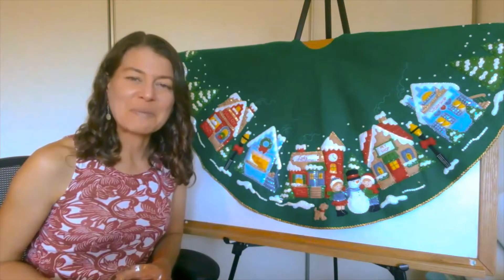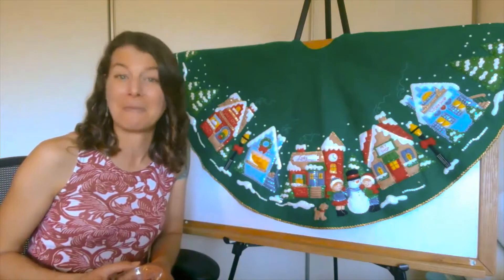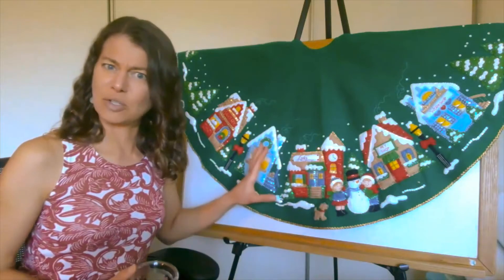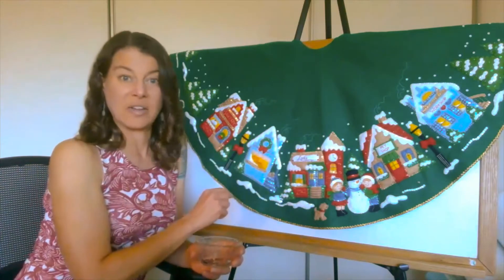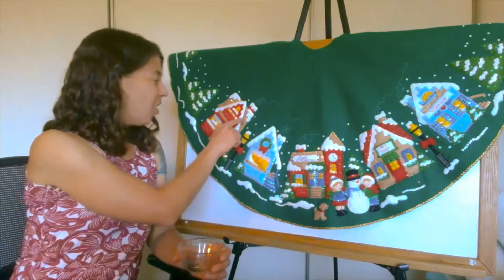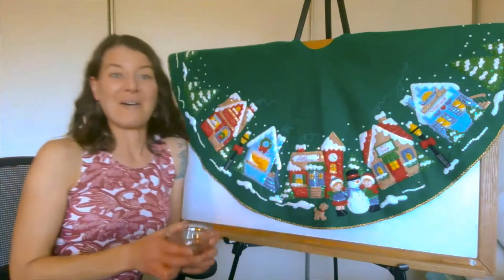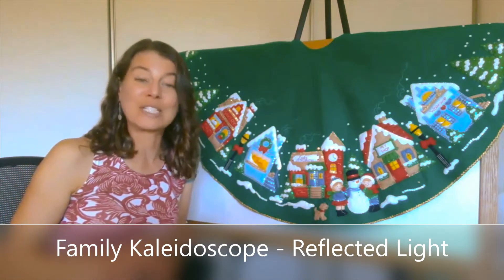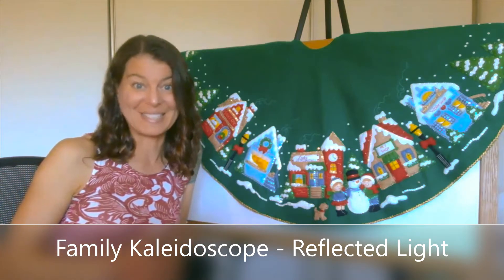Science Is Everywhere: Family Kaleidoscope — Reflected Light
Do you have special traditions or small items that are special to your family? Turn some of these meaningful objects into a family kaleidoscope! Learn about light reflection while seeing your family in a whole new light.

Materials Needed: small family objects you can craft with, toilet paper roll, markers or decorations, sheet of white cardstock, tinfoil, straw or skewer, bowl about 3 in. across, glue, tape, scissors, ruler, pencil, dime or penny